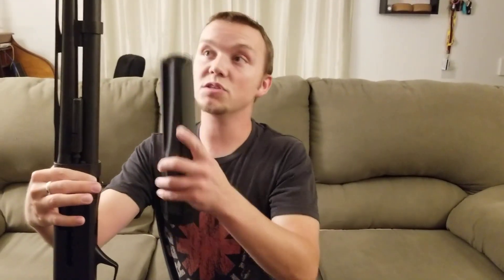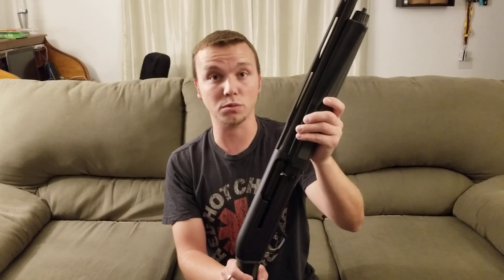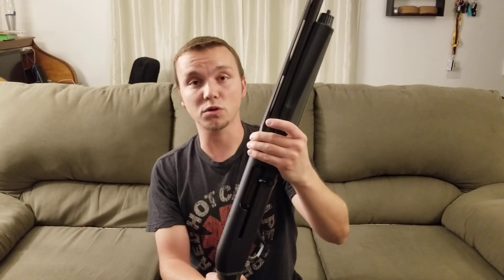How To: Fix Loose Remington Versa Max Forend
This video gives you a run down of how to fix any wobble and play in the forend of any Remington Versa Max.

The furniture bumpers that provided the best fit can be purchased via the following